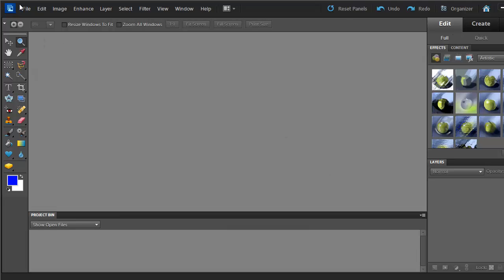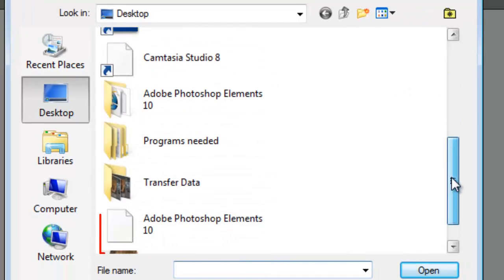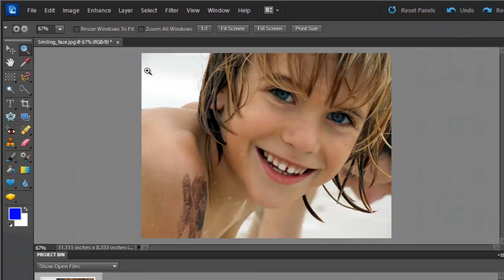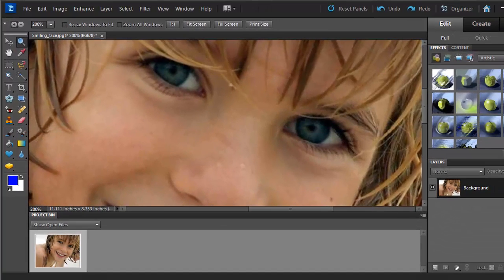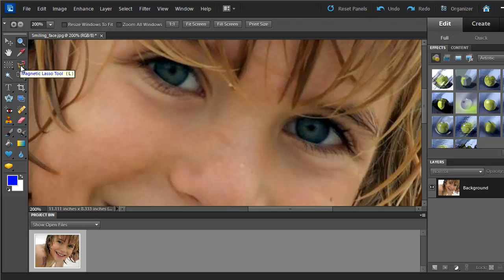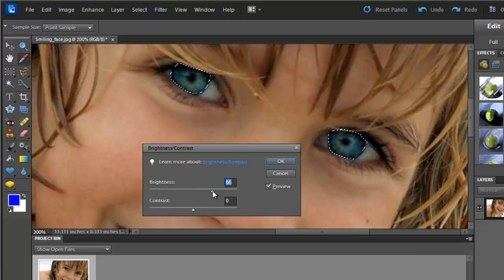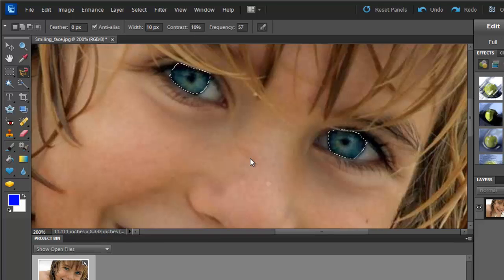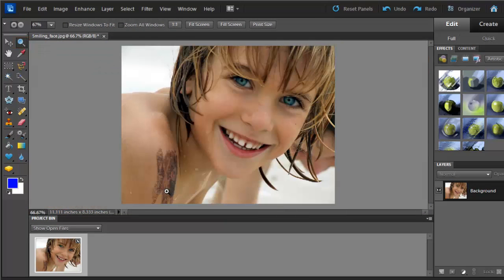How to brighten eyes in photoshop elements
Photoshop is a great program for enhancing your photographs; the eyes are one of the most important elements to enhance.

To brighten eyes photoshop elements is a great and easy program to use. This is the perfect tutorial for those who are relatively new to the program and want to take advantage of its basic features.

Follow this step by step tutorial to master this basic skill that will really improve how your photos look.

Step # 1 -- Loading the photograph and focusing on the eyes.

First, start Photoshop Elements. Click "File" then "Open" and select the image that you want to edit. Use the "Magnification Tool" to zoom in on the eyes so that you can focus on the area we are going to enhance.

Alt= "Zooming in on the eyes"

Step # 2 -- Selecting the eyes themselves

Once done, you'll have a clear view of the area that you want to edit. Select the "Magnetic Lasso Tool" in the left hand tool bar and use it to draw around the eyes. You will find to brighten eyes photoshop elements makes it easy to select the area you require.

Step # 3 -- Bringing up the brightness

Once you have selected the eyes, you will be able to adjust the brightness of them only, rather than the entire photograph. On the main menu at the top of the screen click on the "Enhance" option, then go to the "Adjust Lighting" option, finally click "Brightness/Contrast...". This will bring up a control box where you will be able to drag the "Brightness" to the desired setting.

Step # 4 -- Deselecting and Zooming out

Now you have actually finished the enhancing process, you need to deselect the eyes and zoom out to get an idea of how the whole picture looks. Click on "Select" in the main menu, then on "Deselect". From here, click on the "Magnification option" and right click on the image and click "Zoom Out", repeat this process until the full image is seen.